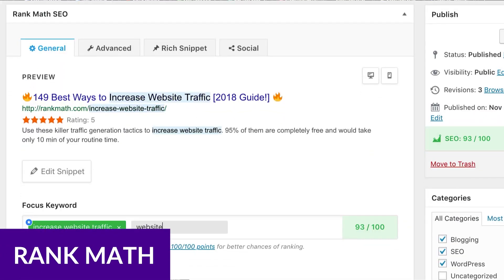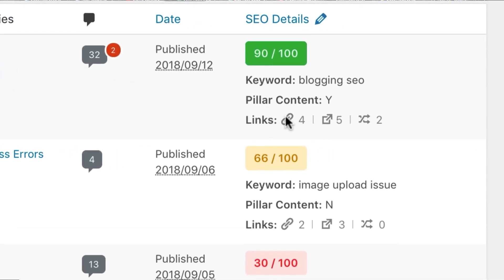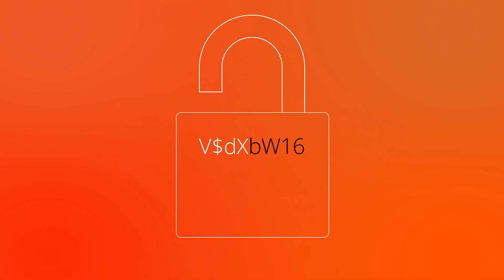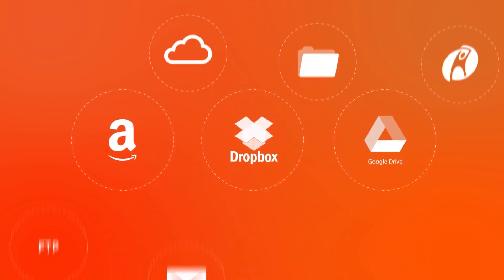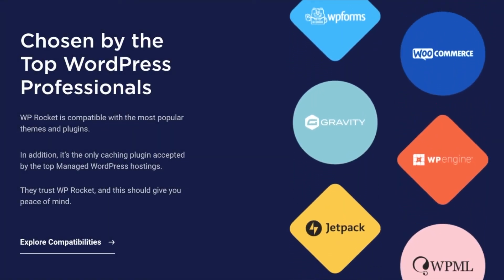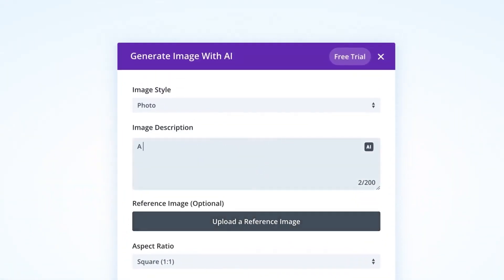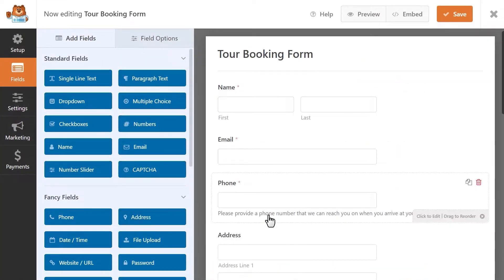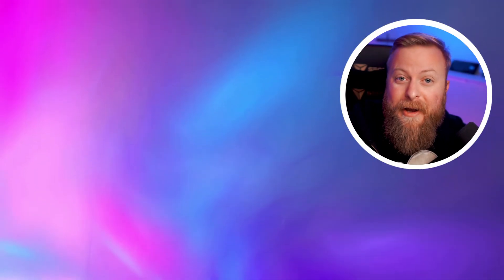5 Best WordPress Plugins in 2024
WordPress is the world’s most popular content management system (CMS), powering over 43% of all websites. With such a vast user base, many plugins are available to help you build the WordPress website of your dreams. Today we will cover the 5 Best WordPress Plugins in 2024!

Timestamps ⏰
0:00 Intro
0:14 Rank Math
01:19 UpdraftPlus
02:08 WP Rocket
02:44 Divi Builder
03:31WP Forms